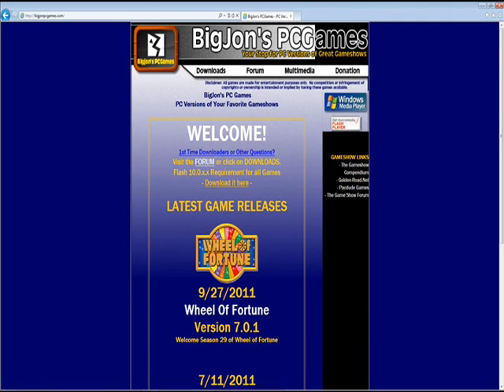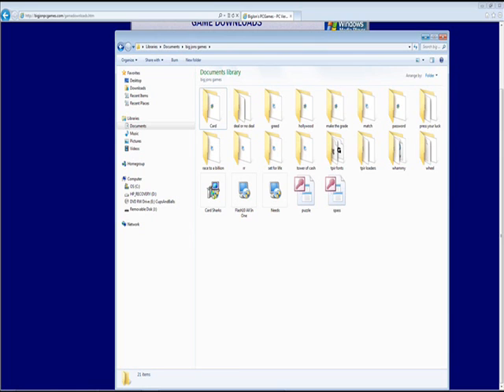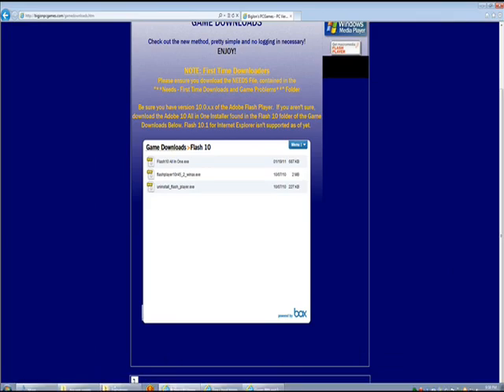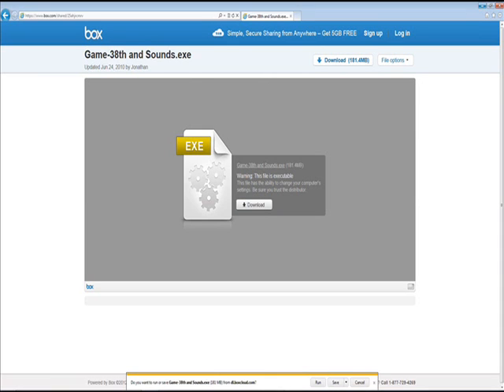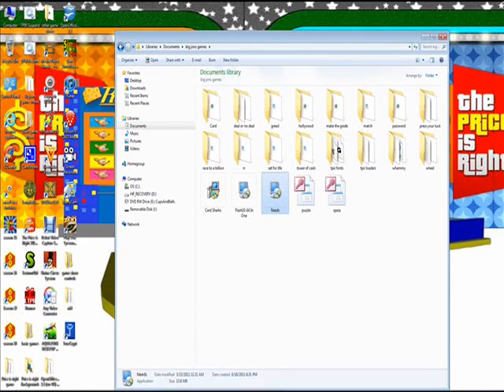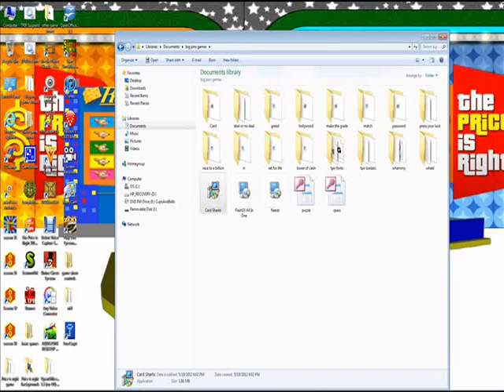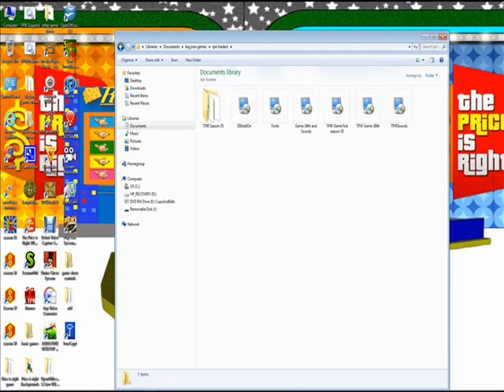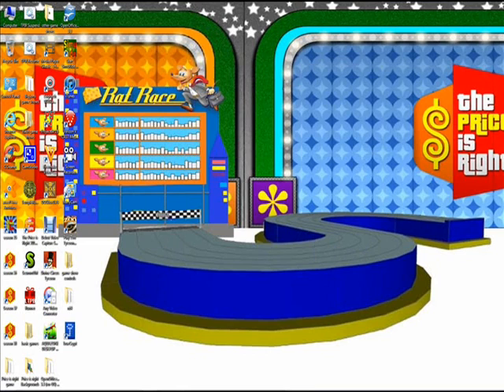gaming with bob how to download the bigjon's pc games